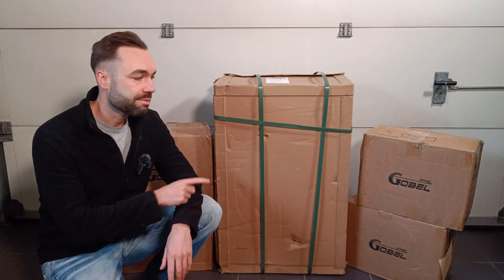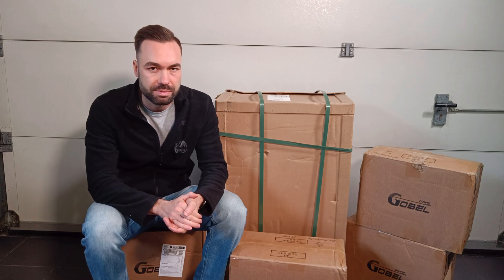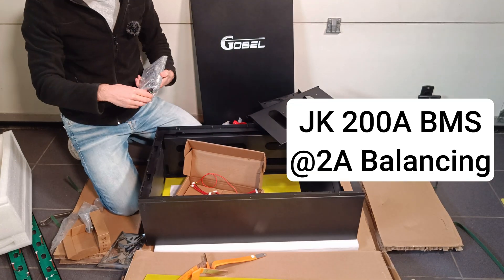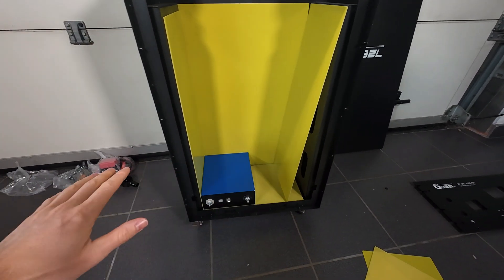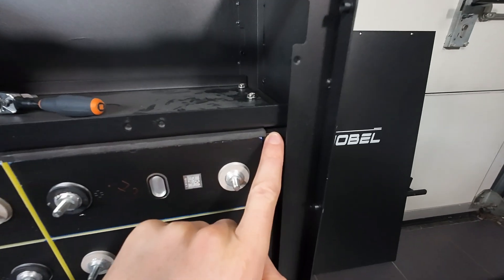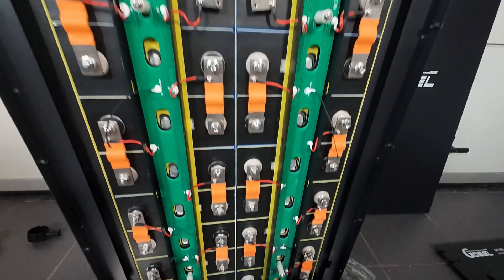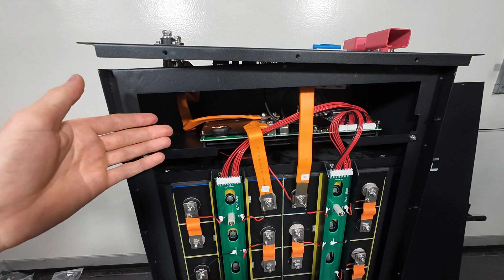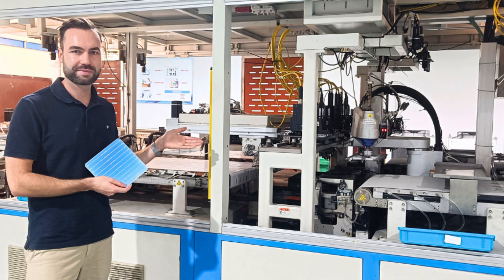Gobelpower 15kWh DIY Battery Kit Assembly and Review GP-SR1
In this video, I’m reviewing the GobelPower GP-SR1-Kit, a DIY battery box that you have to assemble yourself. This unit comes with 16x 314 Ah Cornex cells and a JK 200 A BMS featuring a 2 A active balancing current.

Unfortunately, the battery didn’t include a proper assembly manual, which made it impossible to put everything together the right way. But neither matches the components I received. The JK manual, for example, shows wires as busbars, while the kit came with flexible orange busbars. It also shows a large breaker, but mine came with a smaller one. On top of that, the manuals only list what’s inside the box — not how to assemble it step by step.

Even though I received this kit for free, I give my honest opinion as if I bought it myself. And at this point, I can’t recommend this battery because of the lack of proper documentation and the confusing mismatch between the manuals and the actual parts.